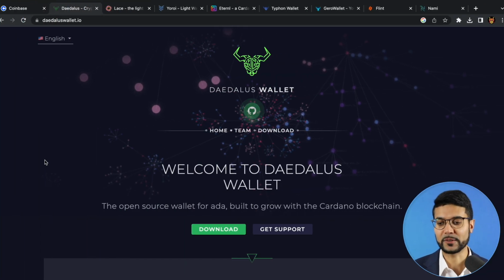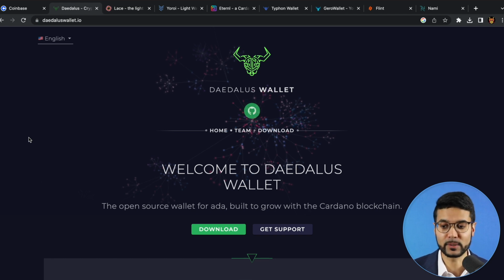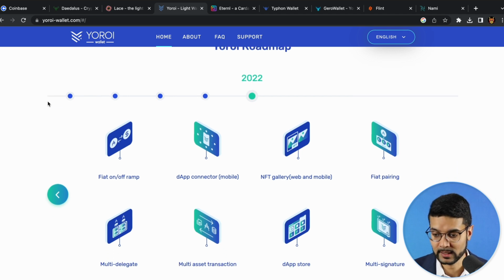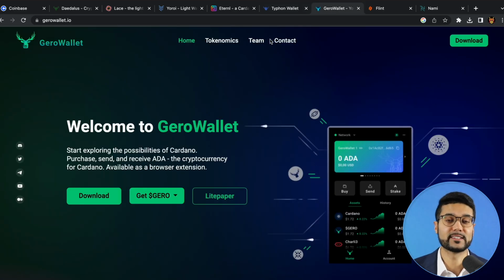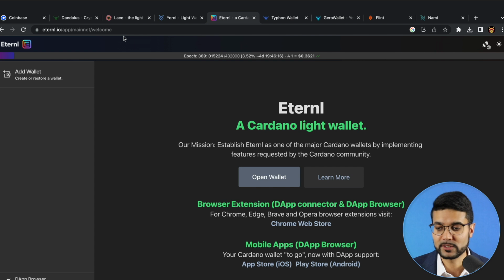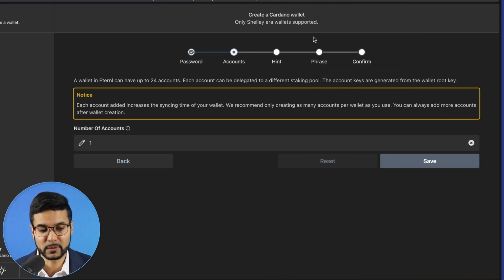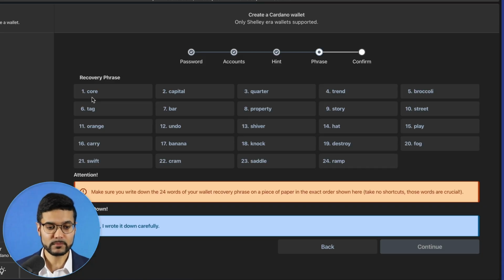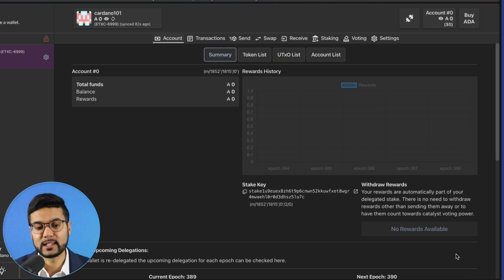Cardano 101 Course | Lesson 17: How To Create A Cardano Wallet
Welcome to the Cardano 101 Course! In this lesson, we'll learn about various Cardano wallets that support ADA. We'll then go through the process to create a new ADA wallet.

💰 Start Staking Your ADA With Kaizen Stakepools
Delegate To
[KAIZN] Pool ID:
9679eaa0fa242a9cdae4b030e714b66c0119fc9b3f7564b8f03a5316

[KRSNA] Pool ID:
163cc36624d9332f6ae7770e8df8b8bad7e71711eb6c2ed7971c99d4

[KRONO] Pool ID:
ca4d7a55367b654e7159ae78f3dbe6fd0908c3a1bb236ce231b3a266

[KOBE] Pool ID:
ab8ab9d5d17b5cd57d2cae1d242baacc7964b5f300c8d347c99093e1

[ADA Handle]
$KaizenCrypto